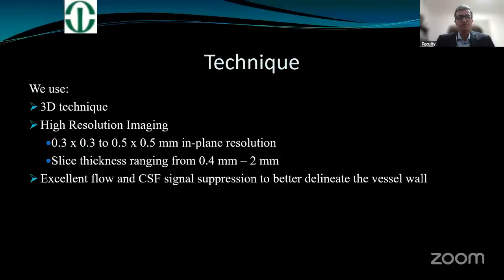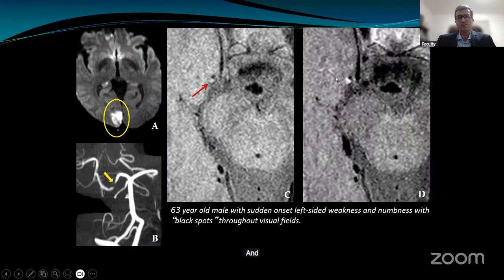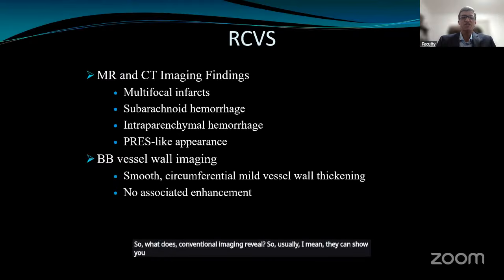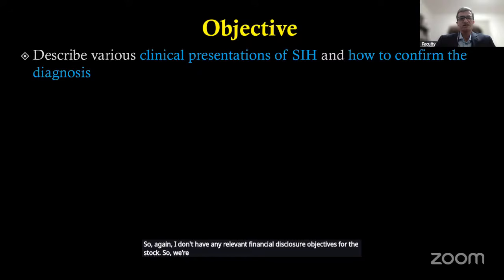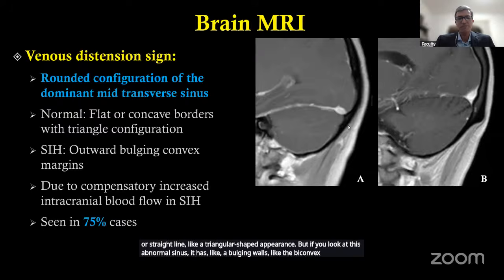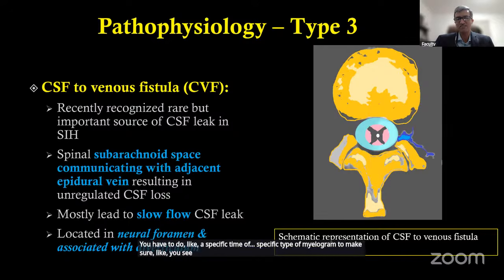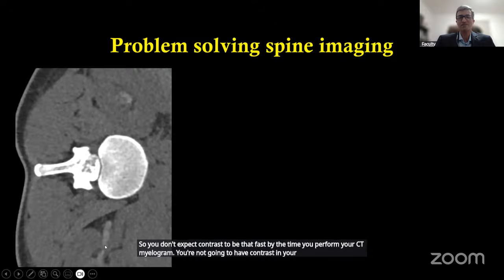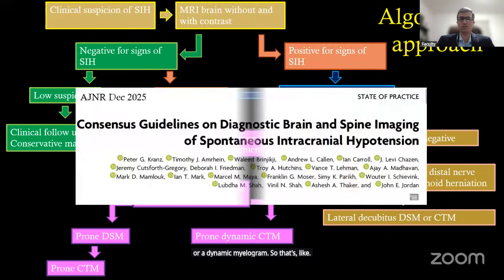25th MRI Teaching Course - Prelude - NeuroRadiology Session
SONOBUZZ 2027
Dates: Jan 29-31, 2027
Venue: Mumbai (5 star Hotel) Aurika Skycity, Mumbai